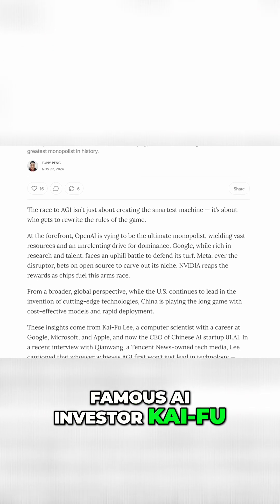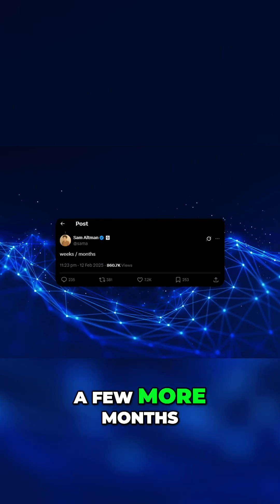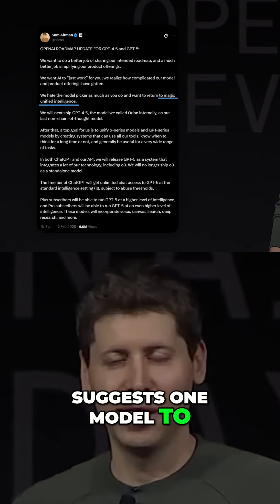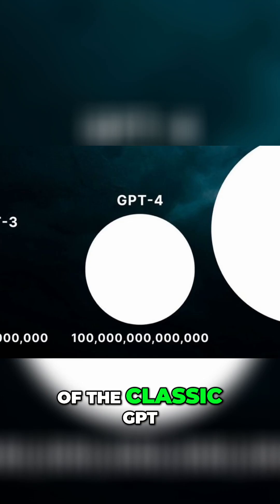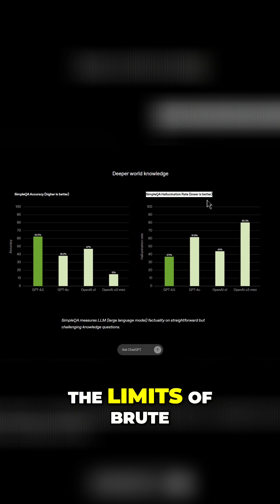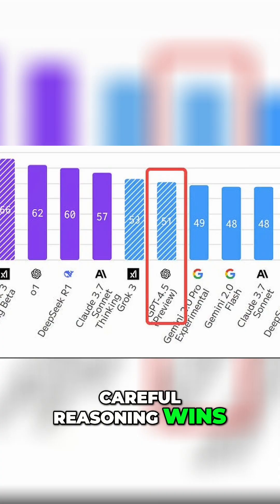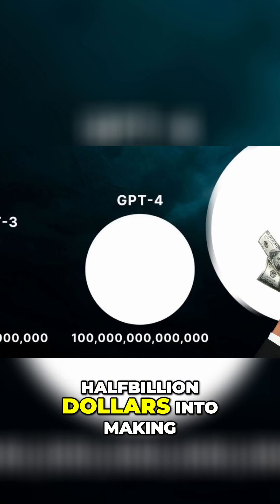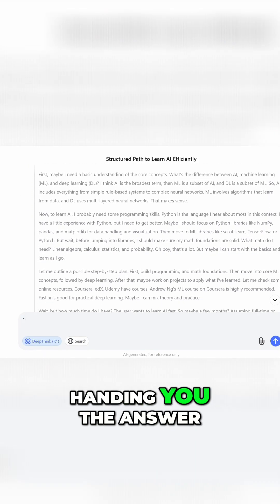Is GPT-5 Delayed? Kai-Fu Lee's Shocking Prediction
Renowned investor Kai-Fu Lee reveals the challenges in GPT-5's training and forecasts a more realistic release by mid-2025. Discover how this next-gen AI seeks to redefine intelligence with its innovative chain-of-thought reasoning.